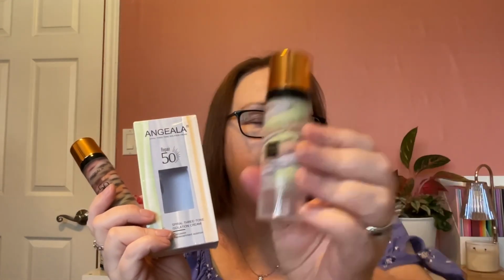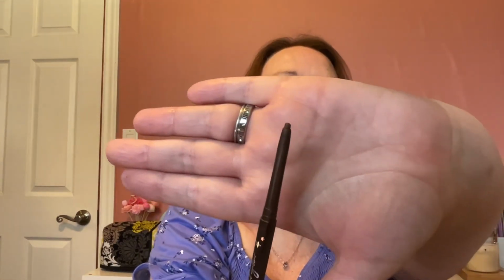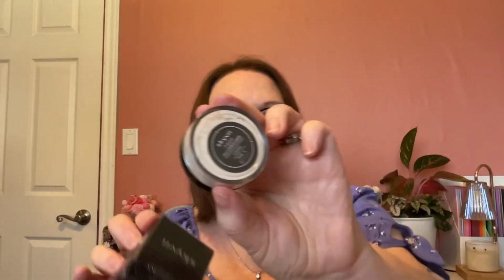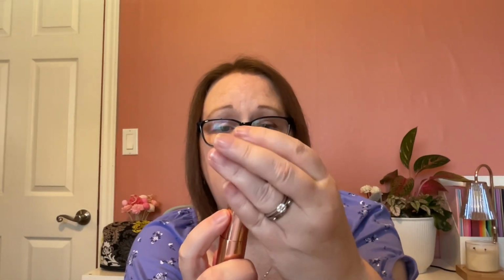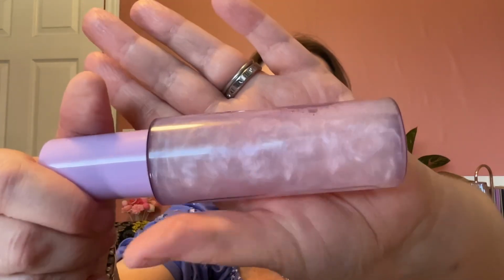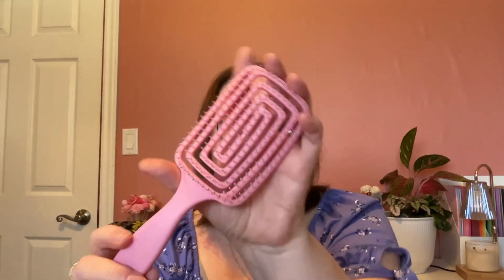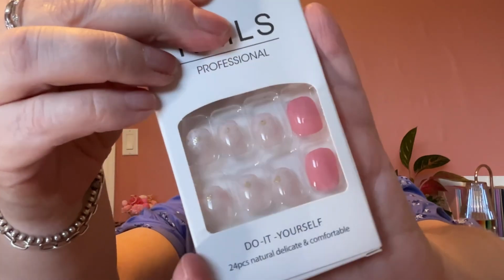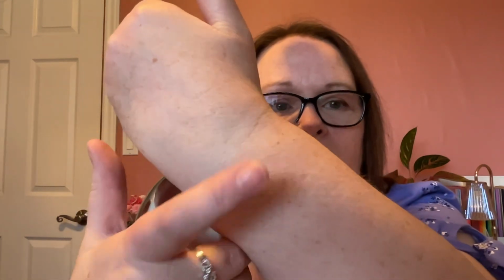TEMU Haul - Beauty Products at Bargain Prices! (Are they any good?)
Today’s video is a TEMU Haul of affordable beauty products under $5.